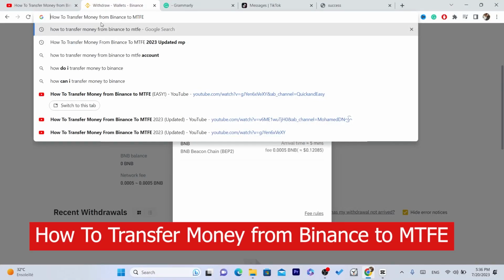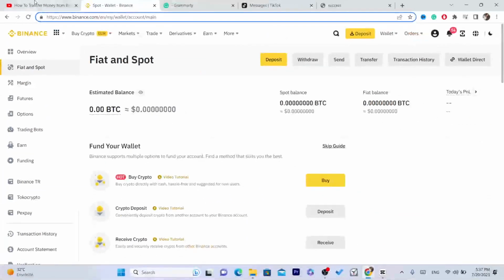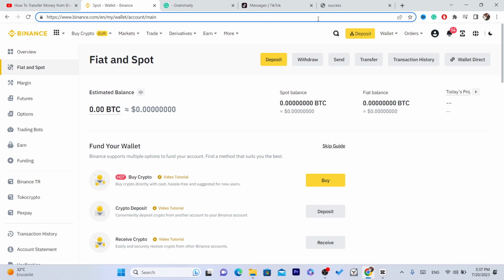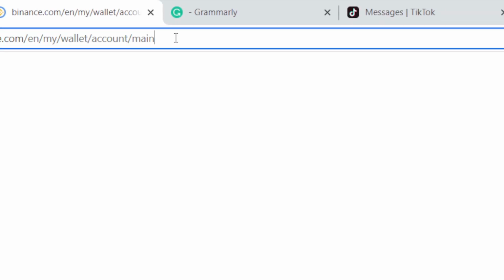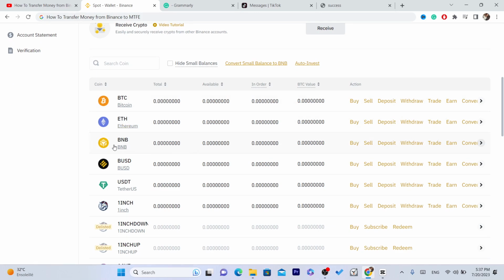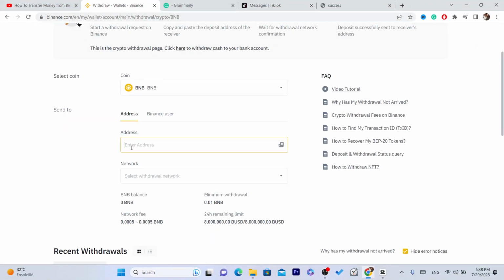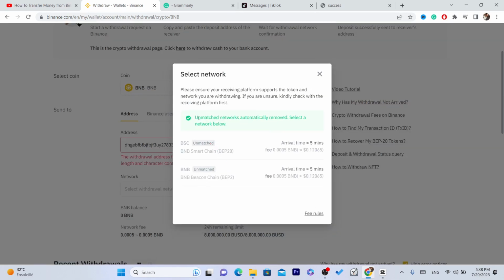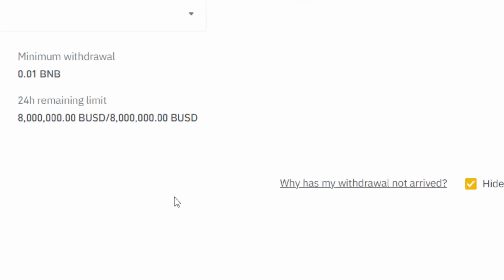How To Transfer Money from Binance to MTFE Account (Very Easy)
Welcome to our comprehensive tutorial on transferring funds from your Binance account to your MTFE account! If you're looking to move your assets or funds between these platforms, we've got you covered with a step-by-step guide to make the process seamless and secure.

Step 1: Log in to Binance Account
Begin by logging in to your Binance account using your credentials. If you don't have an account yet, sign up and complete the necessary verification steps.

Step 2: Access the Withdrawal Section
Once logged in, navigate to the "Wallet" section on Binance and select "Spot Wallet." Then, click on the "Withdraw" option.

Step 3: Choose the Cryptocurrency
Select the cryptocurrency or asset you wish to transfer from Binance to your MTFE account. Ensure that you have sufficient funds available for the transfer, considering any withdrawal fees.

Step 4: Enter Your MTFE Account Address
Next, obtain the deposit address from your MTFE account. In Binance's withdrawal form, paste the MTFE deposit address carefully. Double-check the address to avoid errors.

Step 5: Set the Transfer Amount
Specify the amount you want to transfer from Binance to your MTFE account. Review the amount to ensure it matches your intention.

Step 6: Security Verification
Binance may require additional security verification for the withdrawal process. Follow the required steps, such as email confirmation or two-factor authentication, to proceed.

Step 7: Confirm and Initiate Transfer
Review all the details of the transfer, including the recipient address and transfer amount. If everything is accurate, confirm the transfer, and Binance will initiate the transaction.

Step 8: Monitor the Transfer
After confirming the transfer, monitor the progress in your Binance account. The time it takes for the transfer to reflect in your MTFE account may vary depending on the blockchain network and the specific cryptocurrency being transferred.

Congratulations! You've successfully transferred funds from your Binance account to your MTFE account. Remember to exercise caution during any financial transactions and always double-check all details for accuracy.